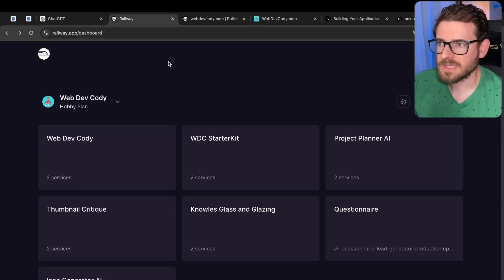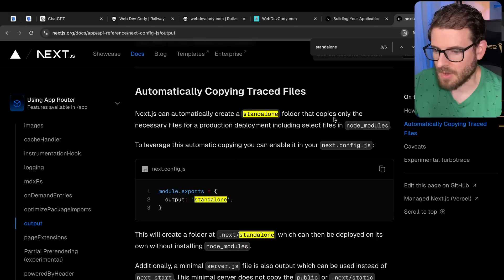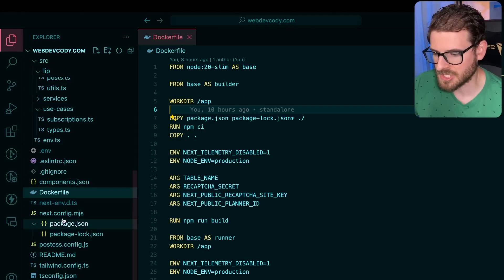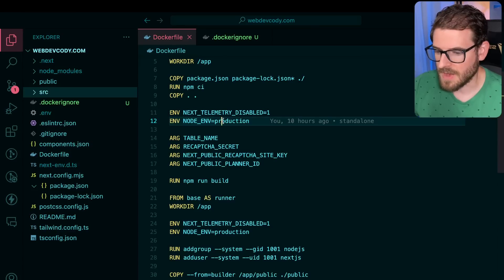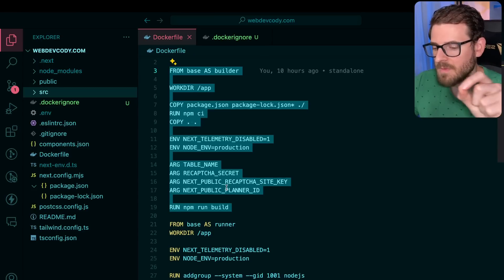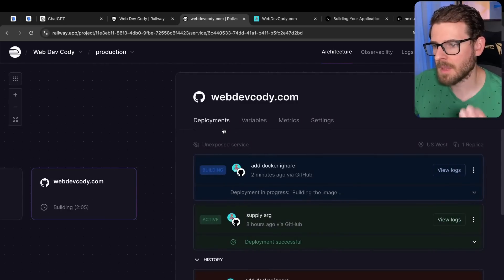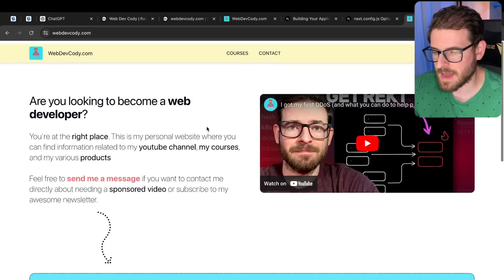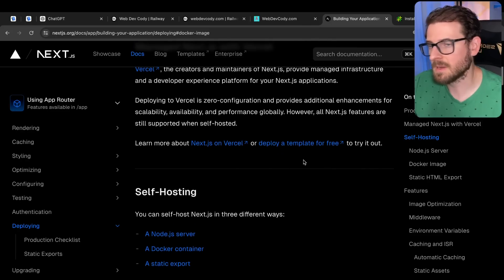How to self host a Next.js application (with Dockerfile overview)